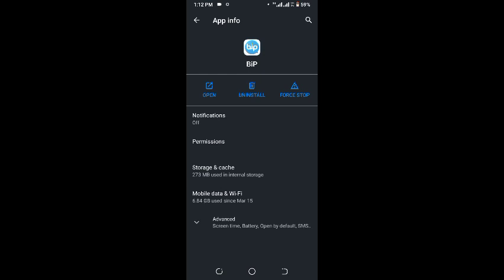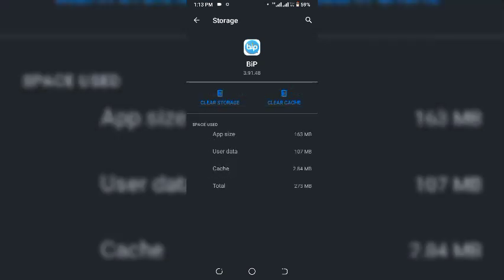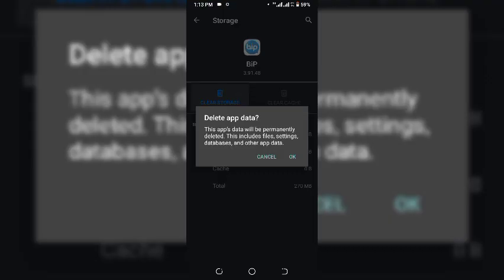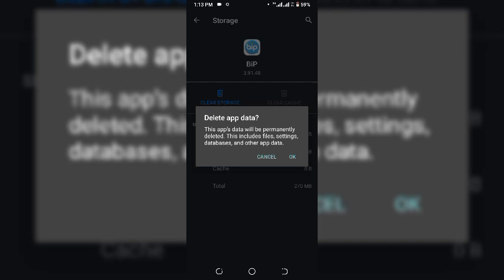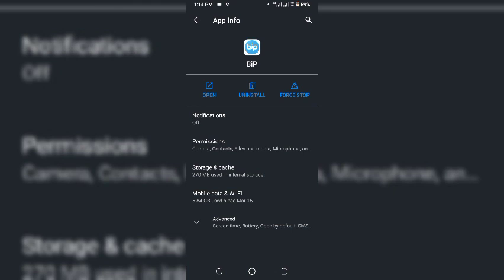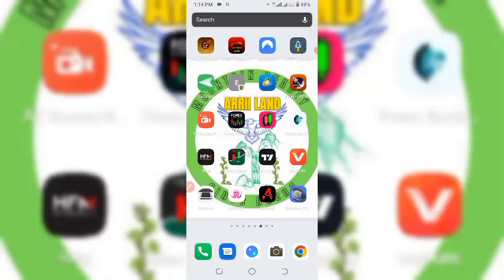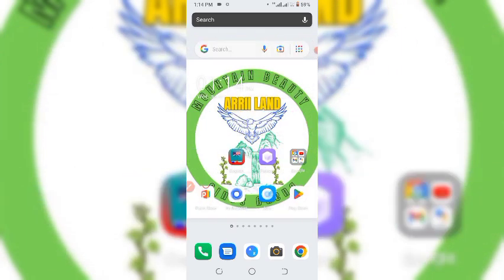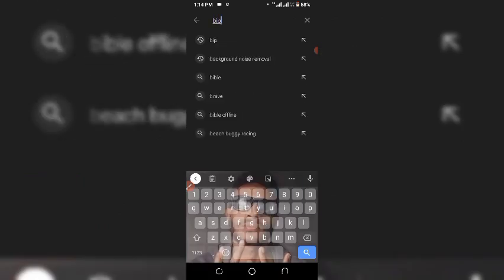Easy way to solve freezing bip |Tok Pisin| PNG Style Solution for Freezing BIP[675]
TOK PISIN VIDEO/ HOW TO SOLVE FREEZING BIP USING YOUR PHONE   /@PNGSTYLETOKPISIN-675
In this video you goimg to laern how to solve freezing bip in tok pisin, png style.